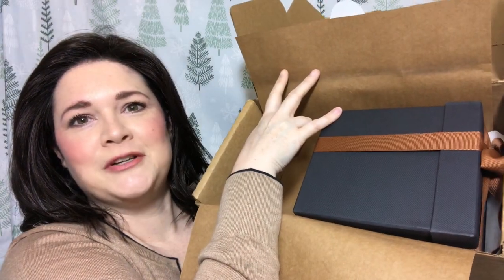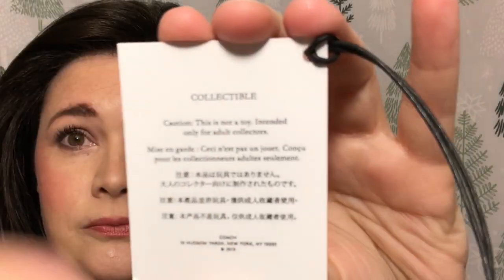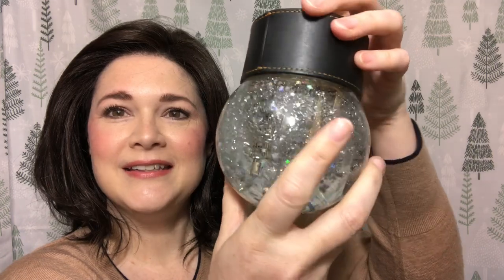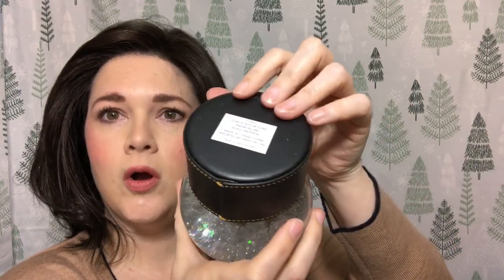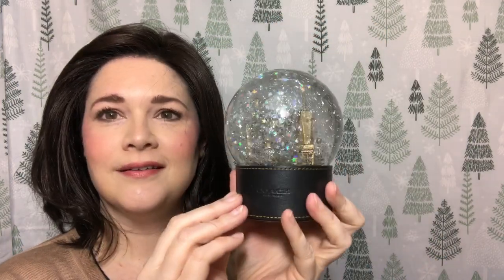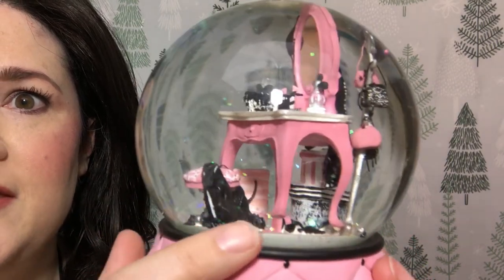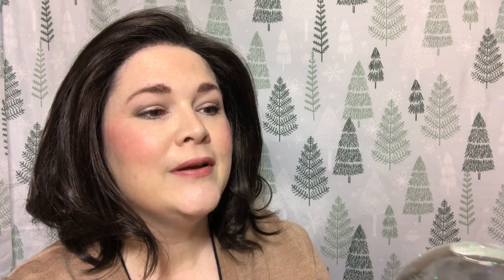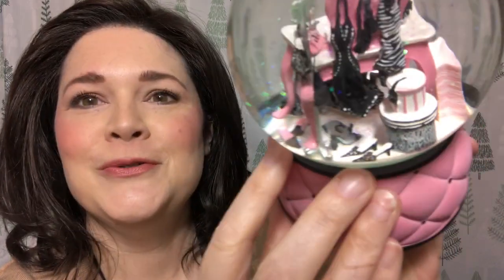COACH COLLECTOR'S Unboxing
Hi, friends! Today's video is an unboxing of a super cool collector's item from Coach. I hope you love it as much as I do!! I would link it here, but I can't find it anywhere!